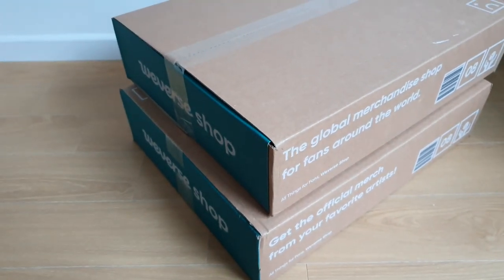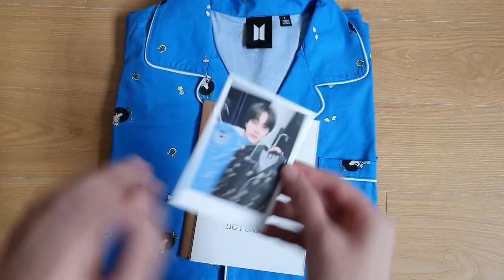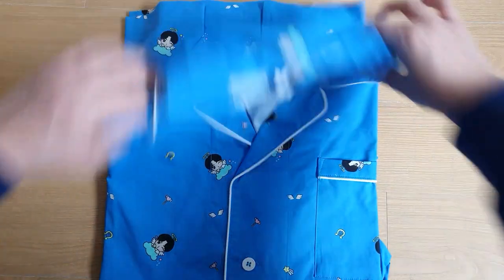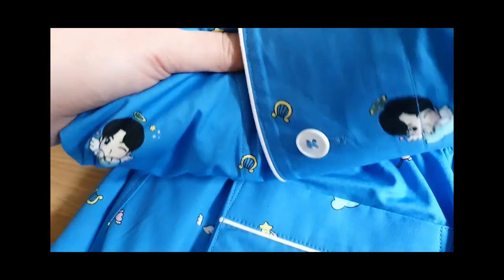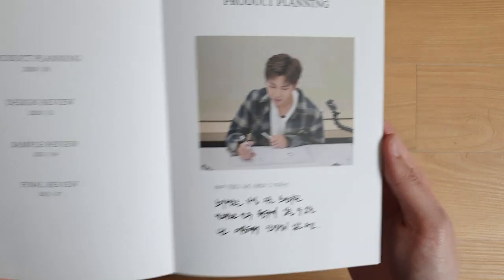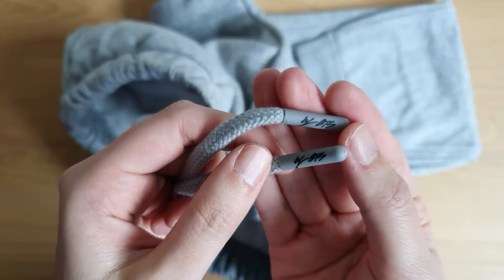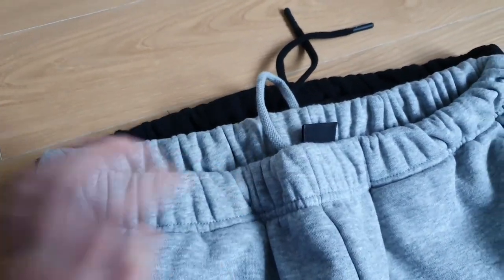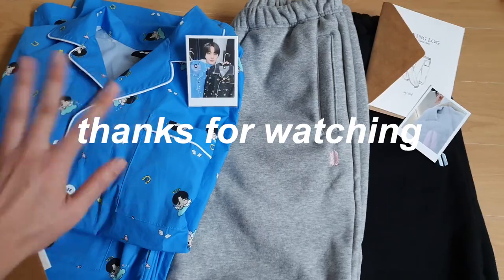Unboxing Artist-Made Collection by BTS (Jin Pajamas, RM Jogger Pants) 방탄 굿즈 언박싱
Another BTS Unboxing! The pajamas are cute and the joggers are soooo soft and comfortable! These were preordered through Weverse Global Shop.

FAQ:
- I am approx. 170 cm tall
- The RM Jogger Pants were 89,000 KRW
- The Jin Pajamas were 119,000 KRW

방탄 멤버들이 기획하고 제작과정에 참여한 굿즈! 먼저 도착한 진의 파자마와 RM의 조거팬츠 같이 구경해요!